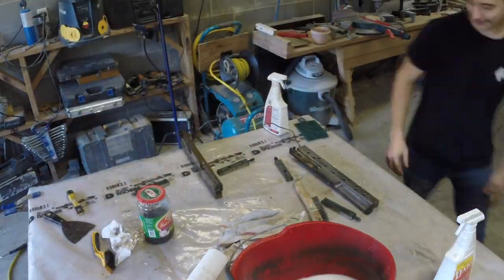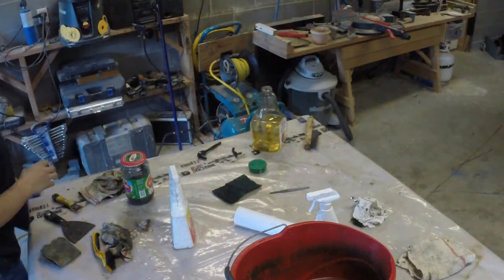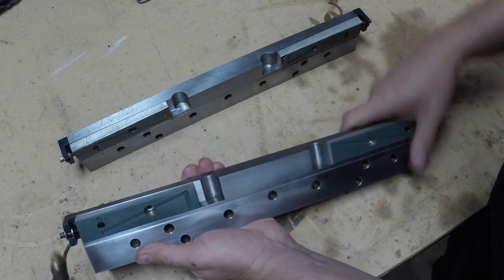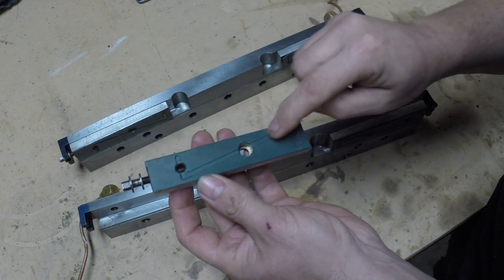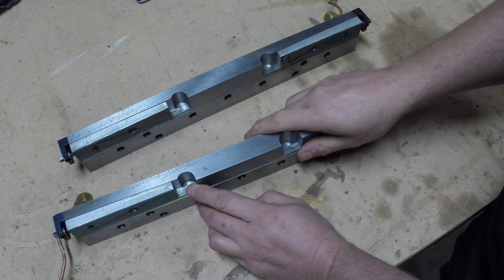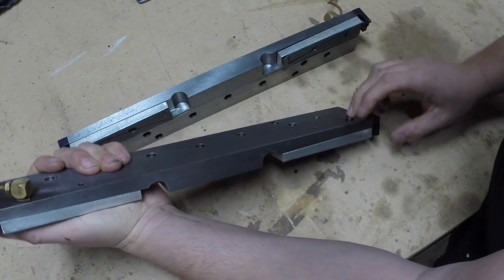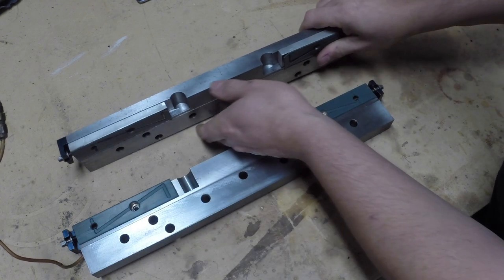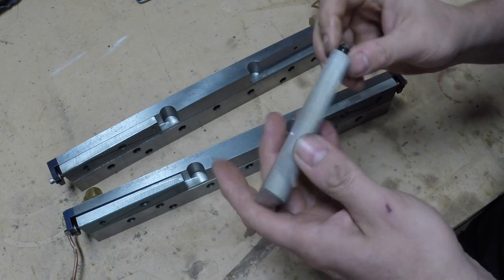Part 5 - (Cleaning and inspecting the Z gibs)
Cleaning and inspecting the Z axis gibs. (Updated)

Here is a link to a technical document about gibs adjustment on Fadal machines